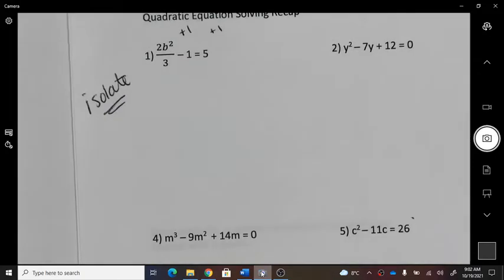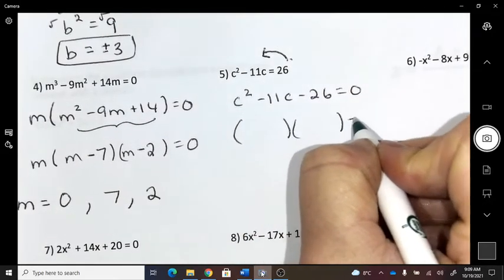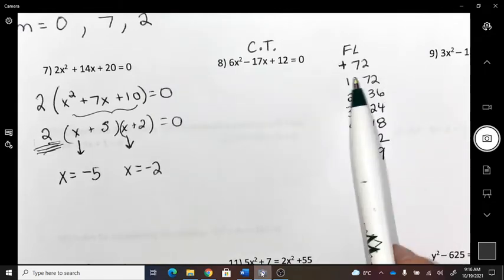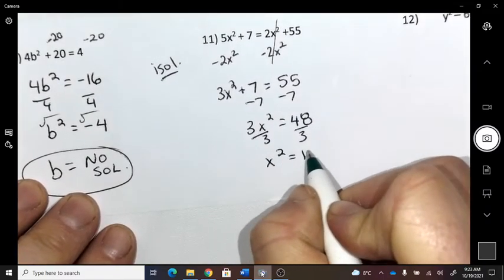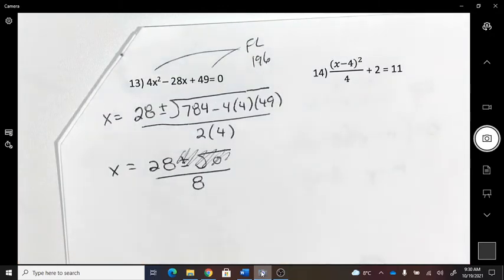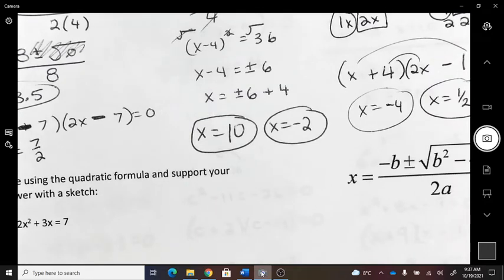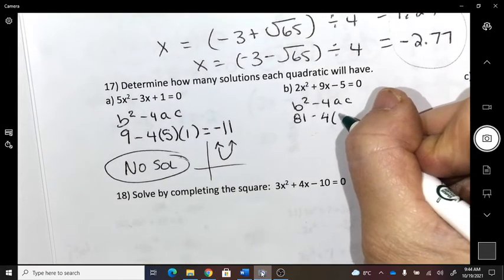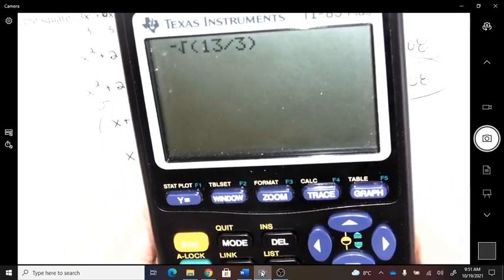unit 4 quadratic equations test recap